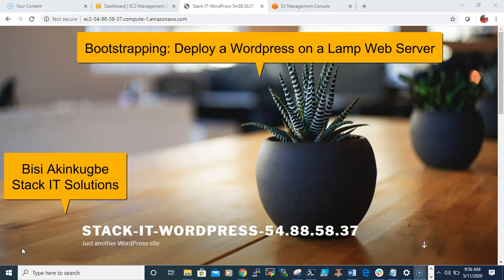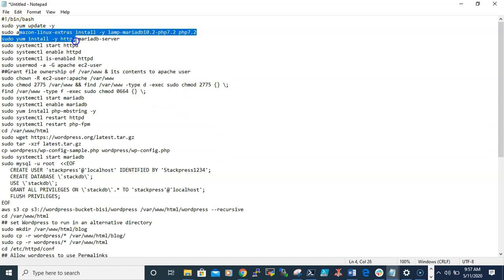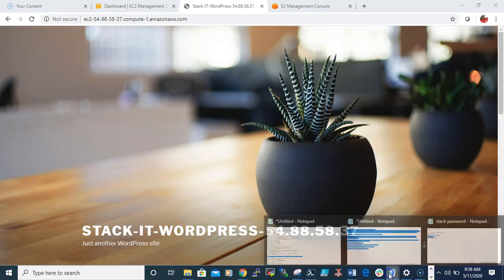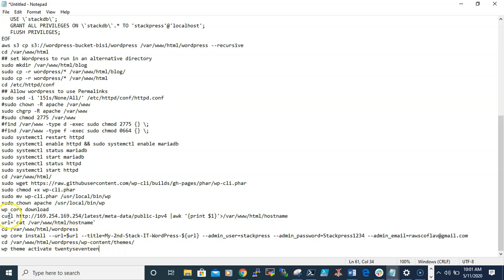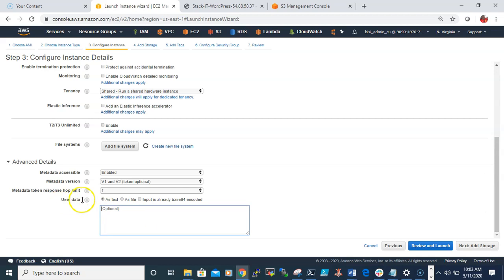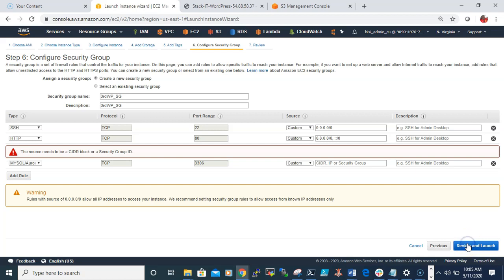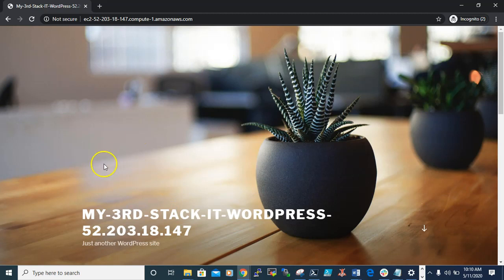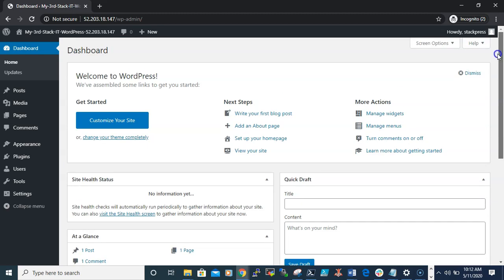Bootstraping Deploy a wordpress on LAMP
Video By Bisi Akinkugbe with Stack IT Solutions